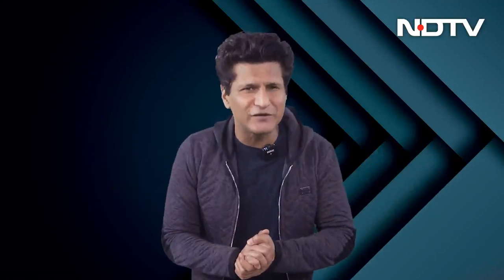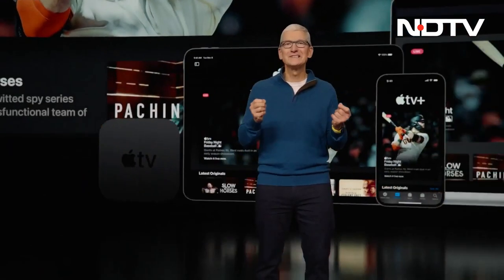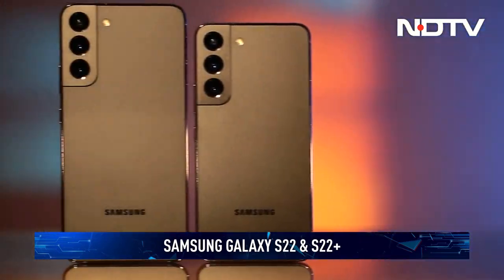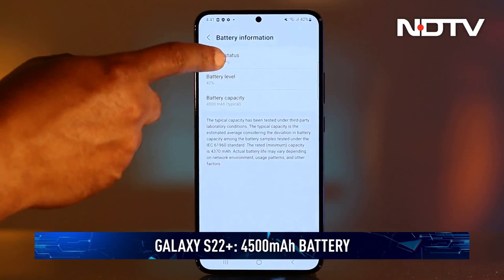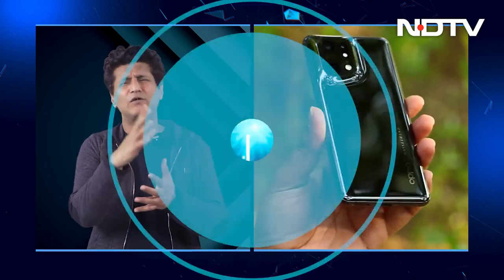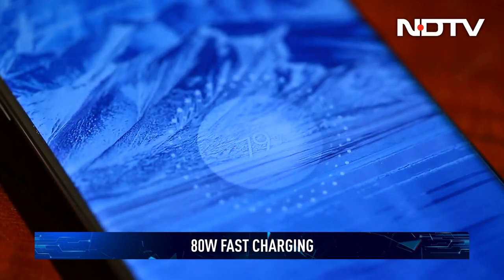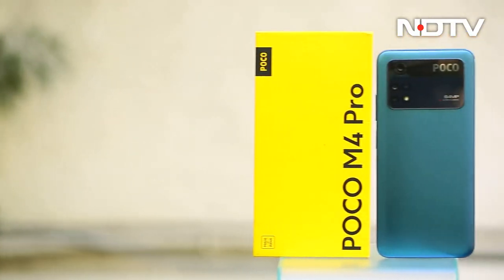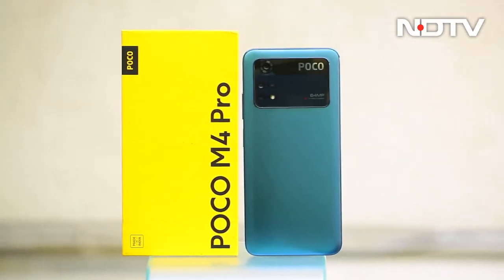All About the New iPhone SE and a Closer Look at Samsung Galaxy S22 Series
On the show, everything you need to know about the new iPhone SE and a quick look at the new Green iPhone 13 series. We review Samsung's two new stars in the premium Galaxy series, the Samsung Galaxy S22 and the Galaxy S22+. Both phones have flagship specs but can they defeat the competition in the premium segment? We tell you. We get our hands-on the Oppo Find X5 pro, a super flagship phone that is claimed to have it all but unfortunately won't be coming to India. Also on the show, a review of the Poco M4 Pro and tell you if it is your best option under Rs. 20K.